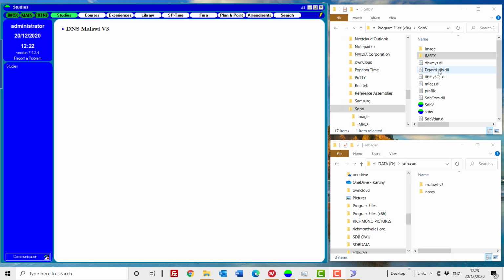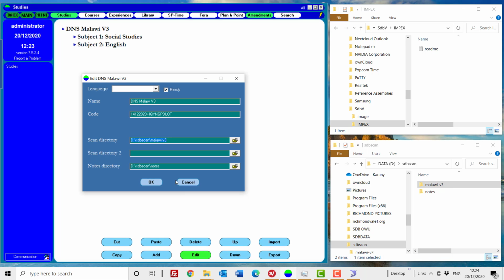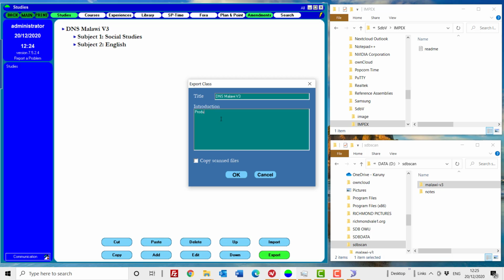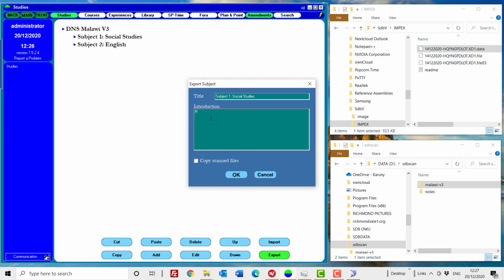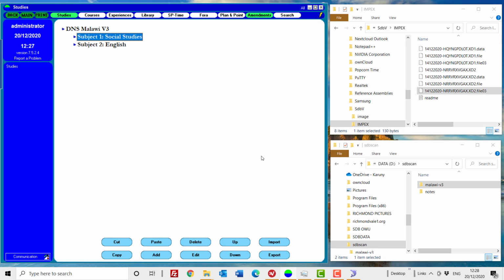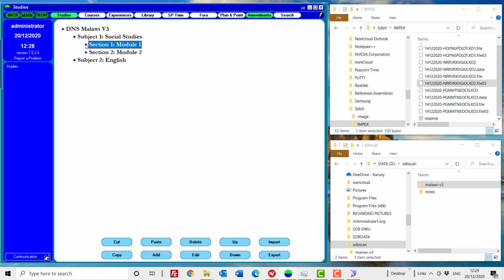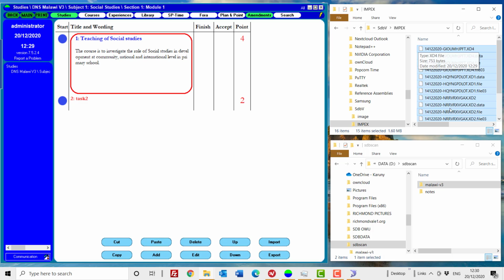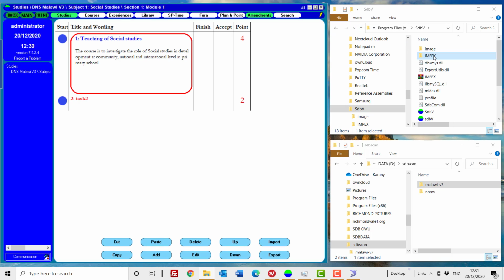SDB: Exporting Material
Instruction on how you export material from SDB